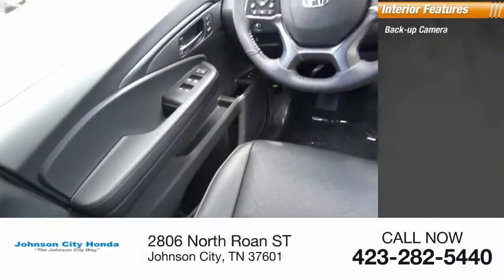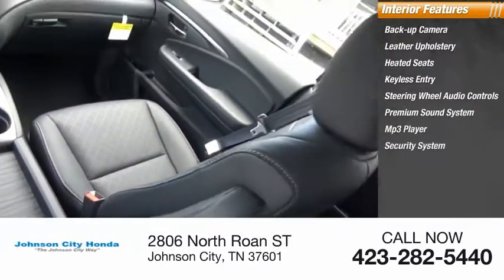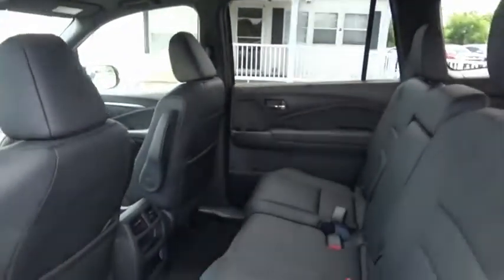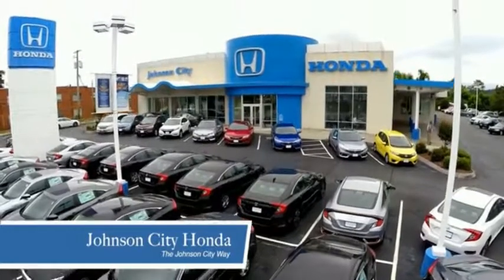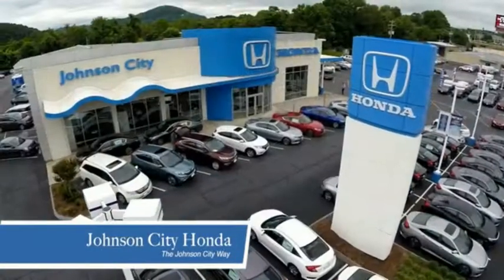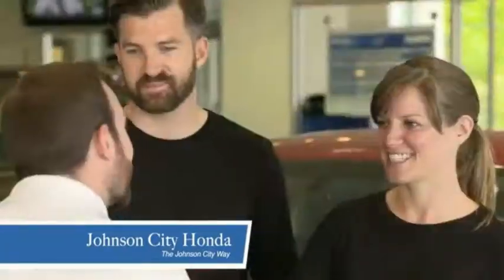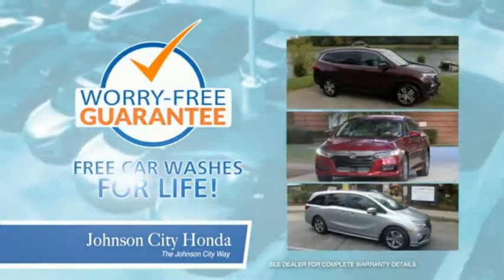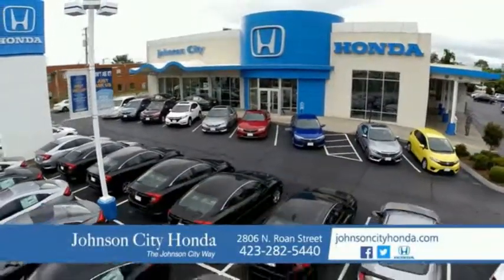2019 Honda Passport EX-L New H47833